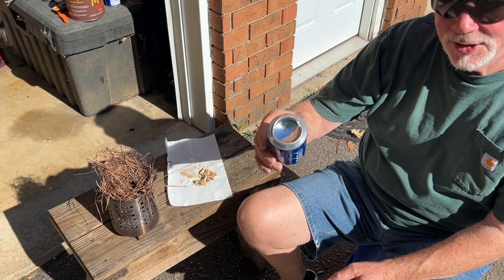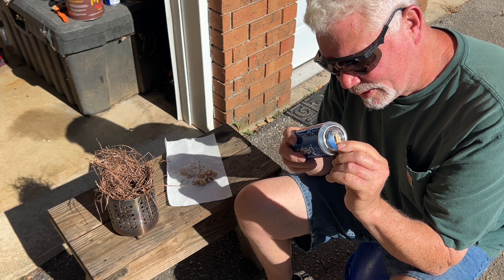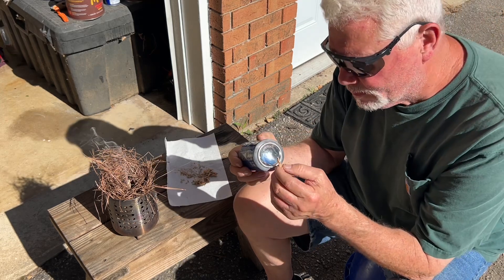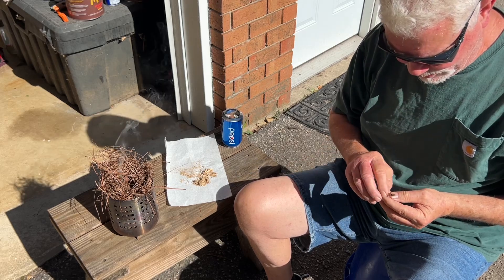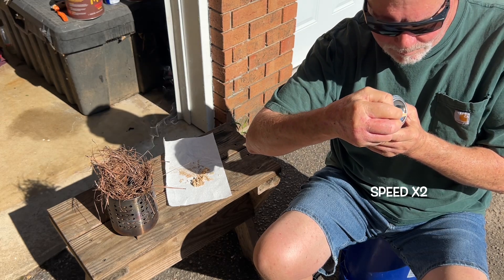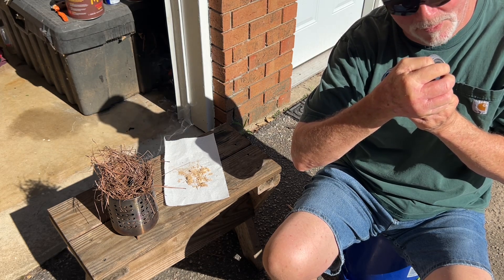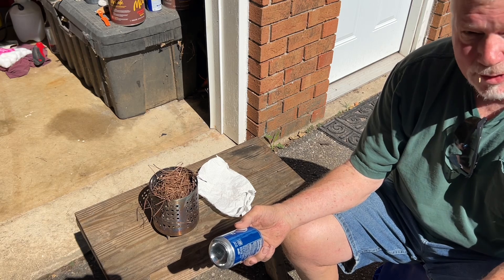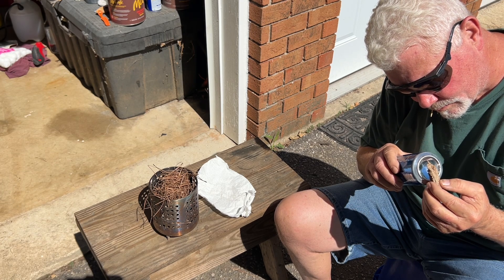How To Solar Ignite Punkwood With A Pepsi Can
The concave bottom any aluminum can will polish up to a mirror shine and then can easily solar ignite punkwood straight off the landscape. In this tutorial, I demonstrate it 5 times.